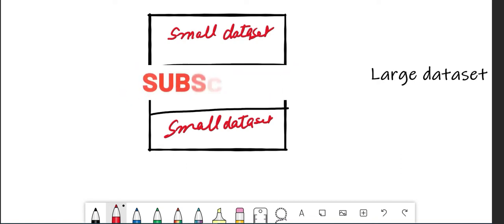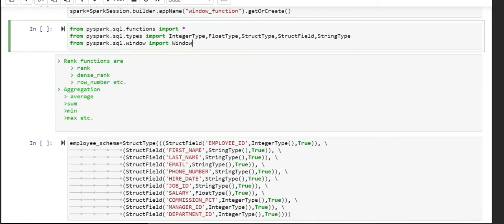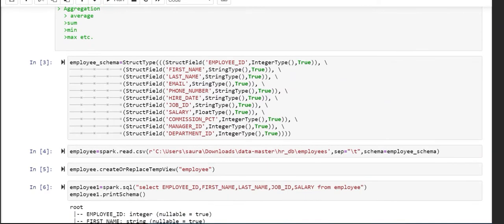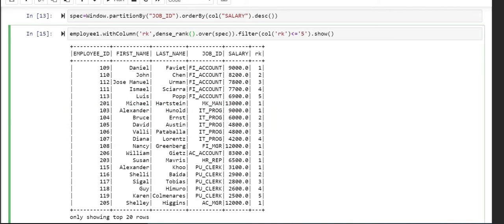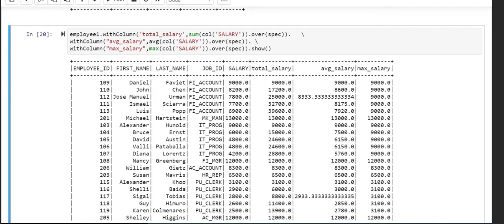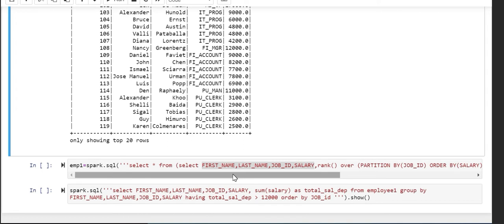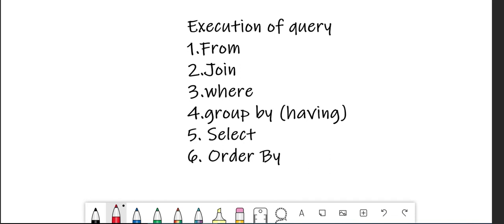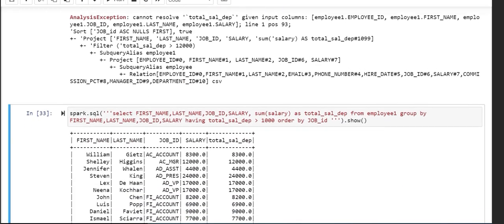PySpark Window, ranking (rank, dense_rank, row_number etc.) and aggregation(sum,min,max) function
In this video, I have illustrated the spark window analytical function like rank, dense rank, row number, and aggregation functions like sum, min, max, etc.
with example. employee dataset is present in the following GitHub.

employee schema which I used to read the data set is as below.

employee_schema=StructType(((StructField('EMPLOYEE_ID',IntegerType(),True)), \
    (StructField('FIRST_NAME',StringType(),True)), \
    (StructField('LAST_NAME',StringType(),True)), \
    (StructField('EMAIL',StringType(),True)), \
    (StructField('PHONE_NUMBER',StringType(),True)), \
    (StructField('HIRE_DATE',StringType(),True)), \
    (StructField('JOB_ID',StringType(),True)), \
    (StructField('SALARY',FloatType(),True)), \
    (StructField('COMMISSION_PCT',IntegerType(),True)), \
    (StructField('MANAGER_ID',IntegerType(),True)), \
    (StructField('DEPARTMENT_ID',IntegerType(),True))))